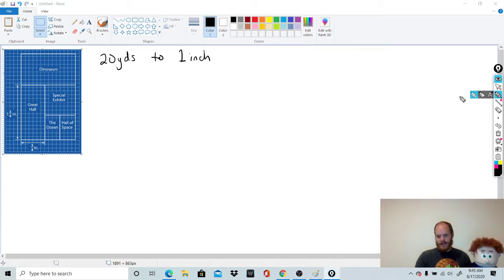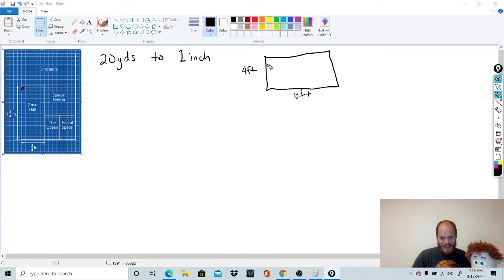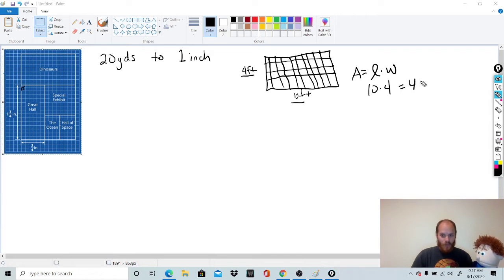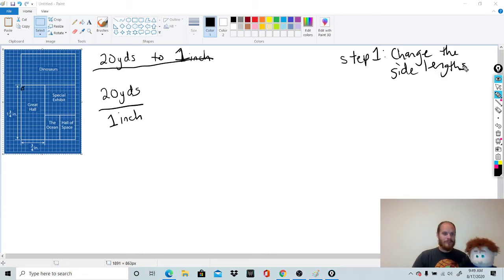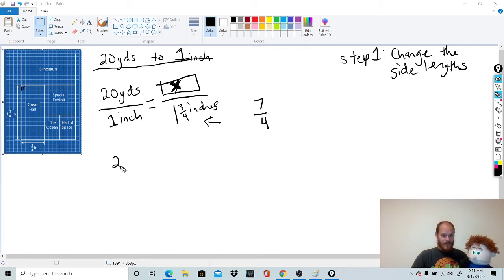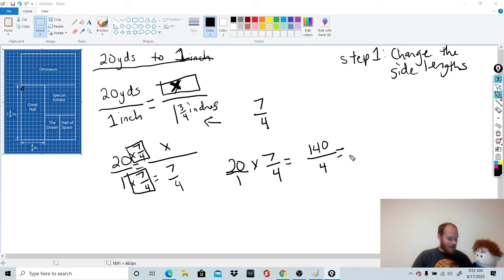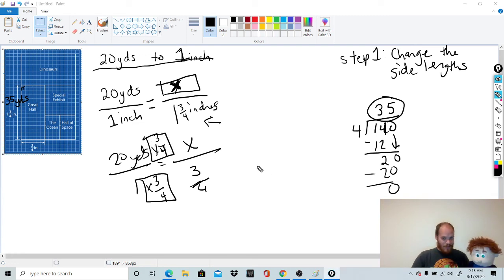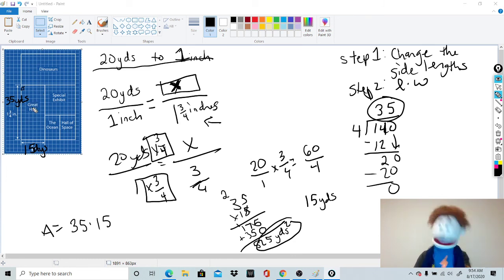How to use scales for Area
Finding Area when you are given a scale. I hope this helps guys. Comment if you need some help and have a topic you want to see a video on.